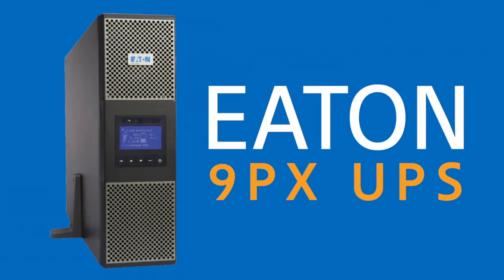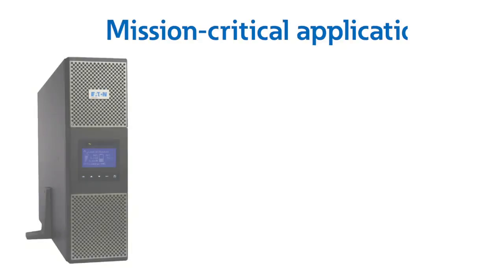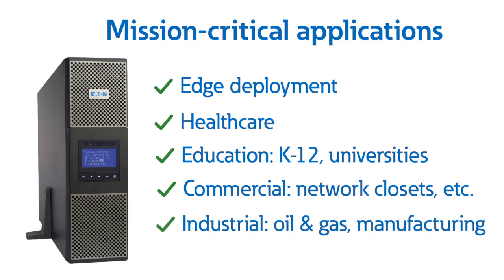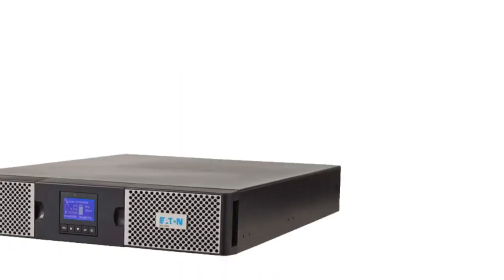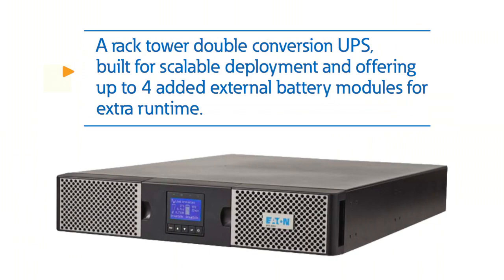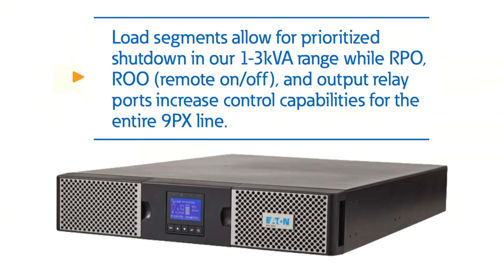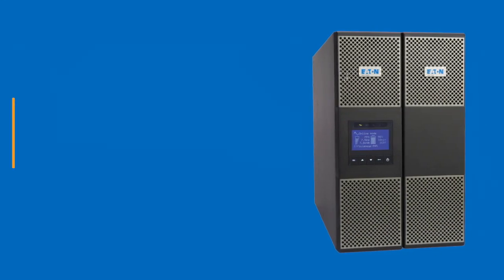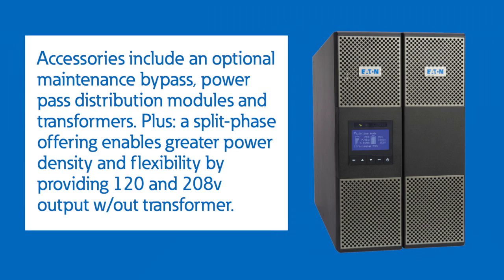Best-in-class online UPS | Eaton 9PX UPS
As an entry in our successful 9 Series, the 9PX UPS is best applied to mission-critical equipment in need of constant power conditioning. Frequent applications include edge deployment, healthcare, education, commercial and industrial.

Transcript:

The 9PX is our very successful UPS line which is best applied to mission critical equipment for constant power conditioning.

Hello and welcome, everyone. My name is Sami Hussaini and I am Product Manager for the Eaton 9 series, single-phase double-conversion UPS lines.

Let’s jump right in and spotlight the 9PX UPS.

We mention mission critical, and these include applications such as edge deployment, healthcare, education (including K-12, and universities), commercial (such as network closets, remote locations, and branch offices), and industrial (oil and gas, and manufacturing).

It’s in applications such as edge networks and on-premise installations, where Eaton focuses on integration through the virtualized environment. This means you can improve your infrastructure performance through virtual machine (VM) centric management, disaster recovery, and validated integration capabilities.

The trusted 9PX is a rack tower double-conversion UPS which is built for scalable deployment and offering up to 4 added external battery modules for extra runtime. It offers a wide range of power ratings from 700VA to 11kVA, boasting up to 93% efficiency in online mode, cutting energy usage and costs.

Load segments allow for prioritized shutdown in our 1-3kVa range while RPO, ROO (remote on/off), and output relay ports increase control capabilities for the entire 9PX line.

For connectivity and enhanced cybersecurity, our Network M2 Gigabit Card is included in all 5-11kVA models with kitted options for the 1-3kVA range.

Accessories include an optional maintenance bypass, power pass distribution modules, transformers, and, of course, we have a split-phase offering which allows for great power density and lots of flexibility by providing 120 and 208v output without a transformer.

Hopefully, you grabbed some useful details from this quick overview of the 9PX UPS. Thanks so much.